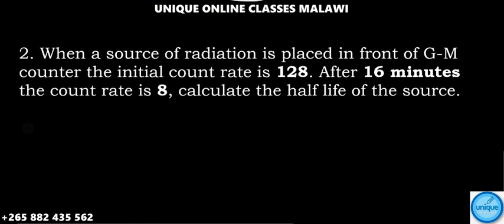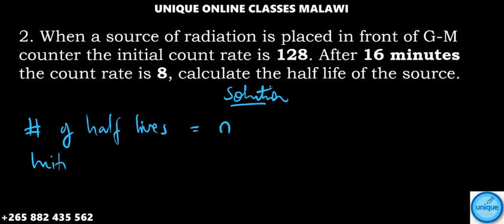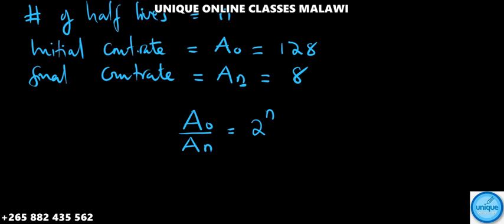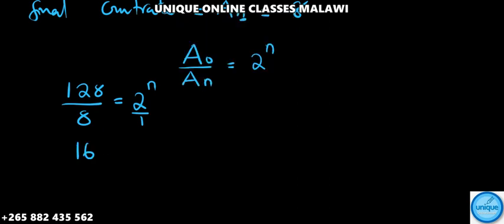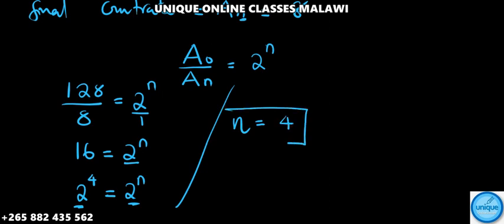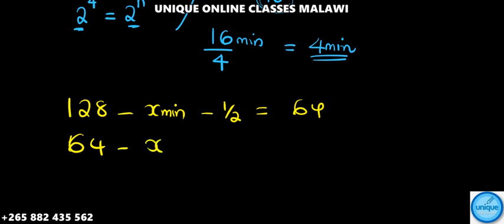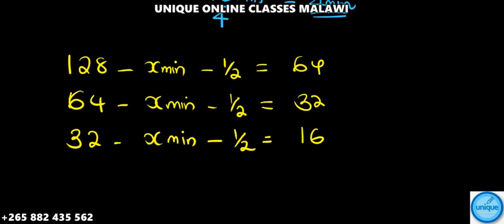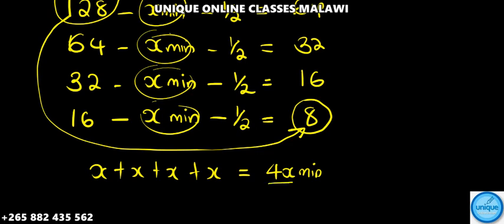Form 4 Physics - Half life practice question 2 (MANEB)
In this video am finding half life of a radioactive substance whose initial count rate was 128 and final count rate was 8 after 16 minutes.